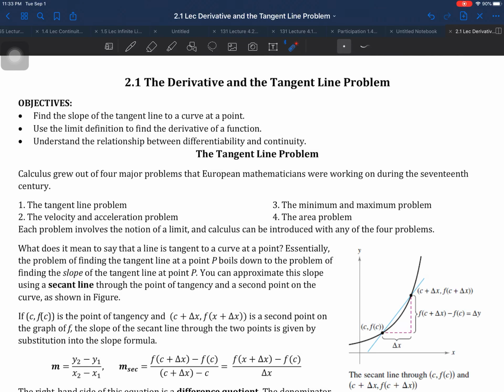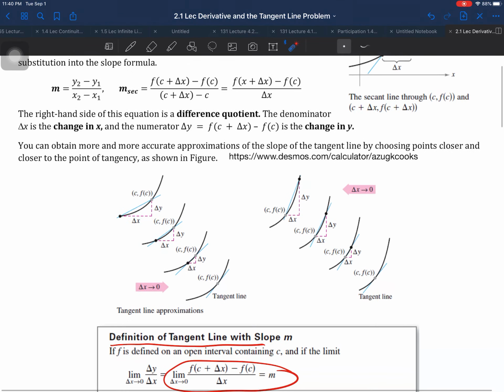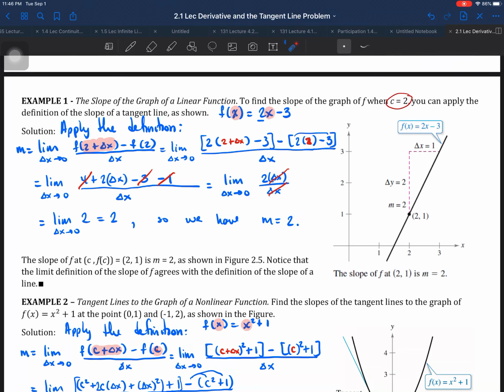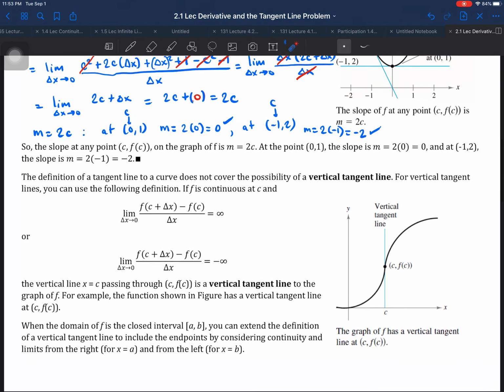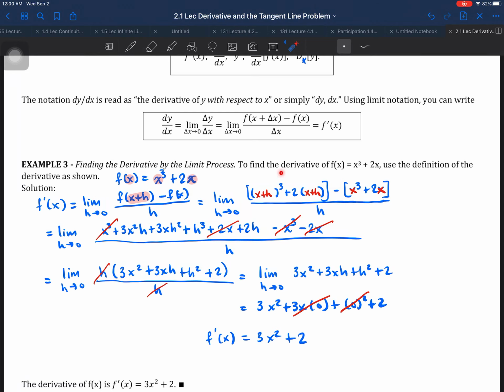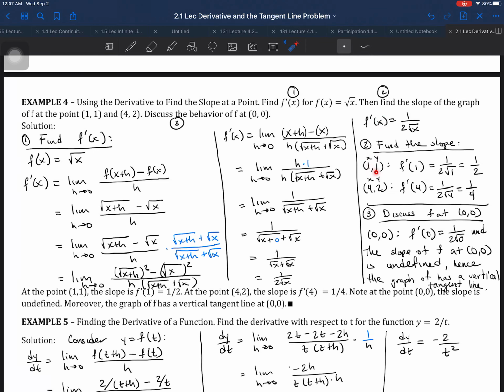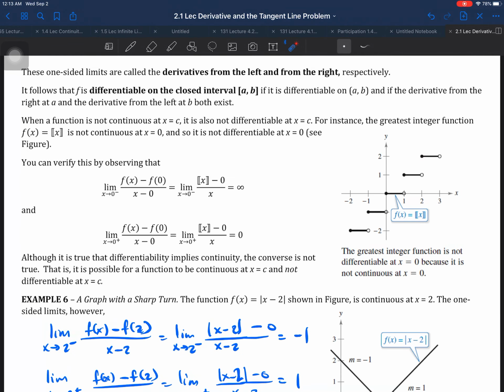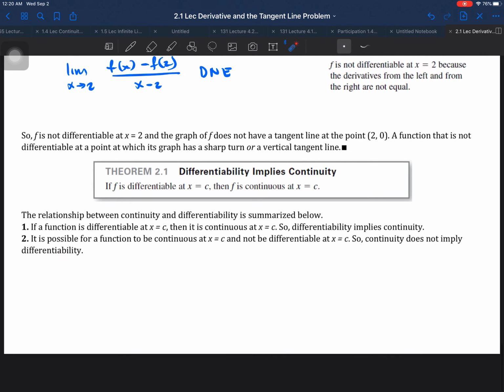Math 150 Lec. 2.1 Derivatives